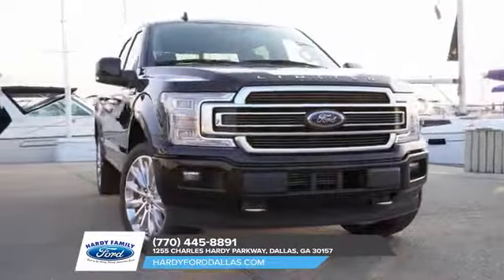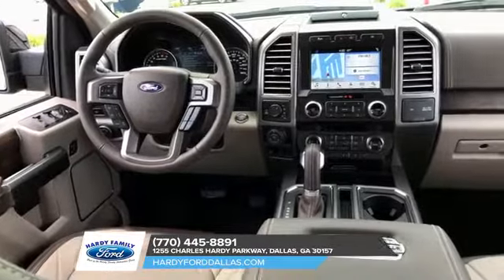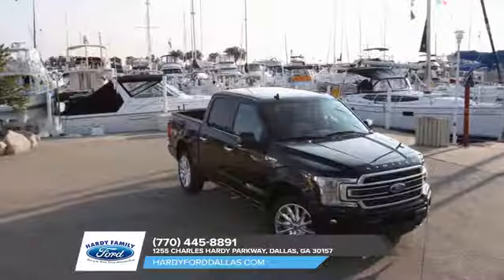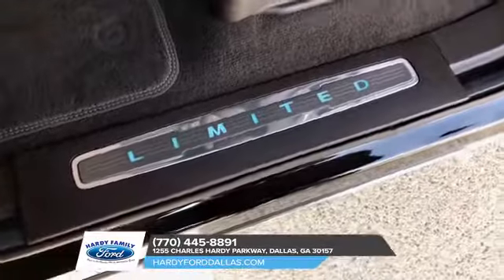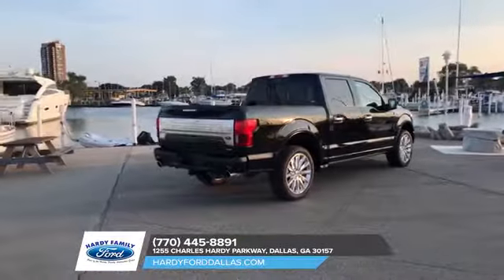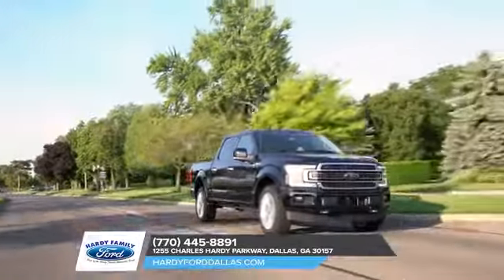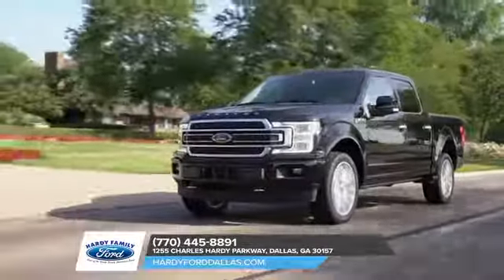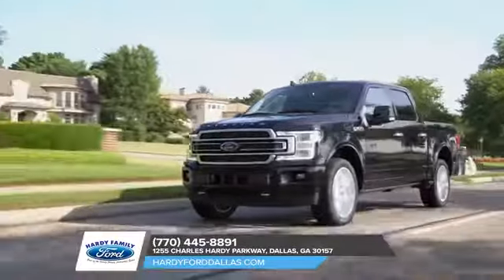2018 Ford F-150 Kennesaw GA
2018 Ford F-150

Backed by outstanding service, we offer you the premier in selections and noteworthy deals at Hardy Ford in Kennesaw  GA. For returning or new customers, we supply you with the excellence and efficiency in service you require for purchasing a new or pre-owned Ford. Our new and pre-owned inventories hold a wide assortment of Ford's to suit every taste and need. Give us a chance to provide you with the excellence and efficiency you deserve. The wonderful folks at Hardy Ford are experts in all things Ford related and are capable of doing whatever needs to be done to get you in a new Ford today. Take the trip over from Kennesaw  GA to Hardy Ford today and see why they are the matchless Ford dealer in the area!